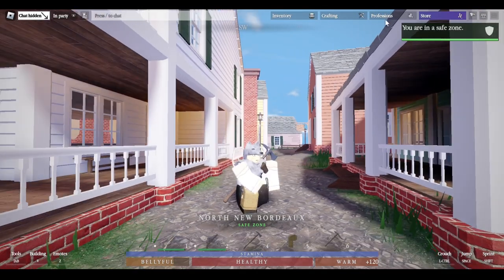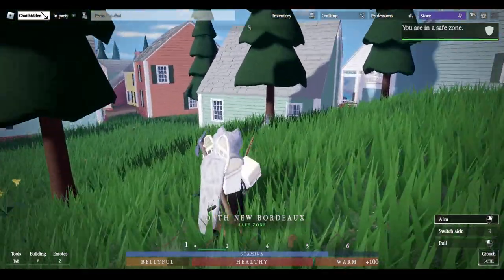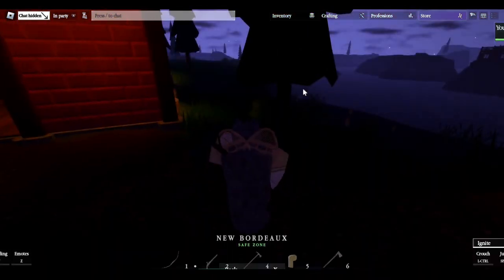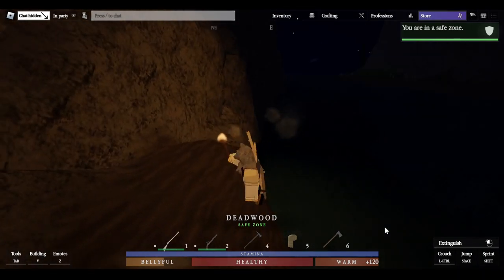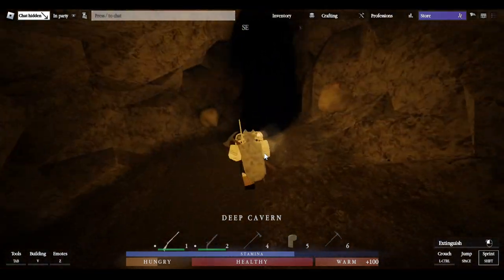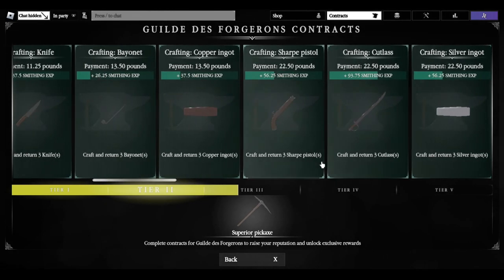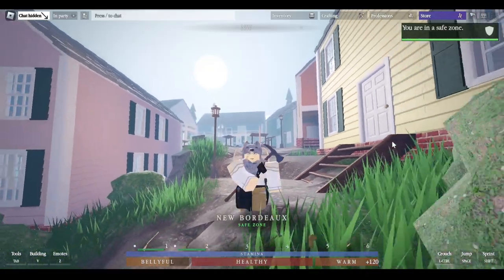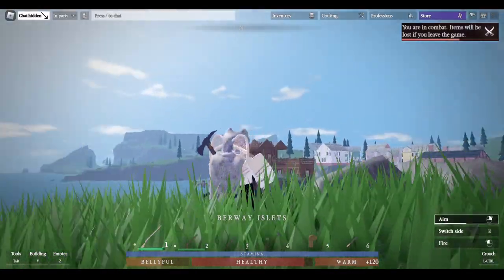Northwind roblox starter guide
In this video I made a beginners starter guide to northwind on roblox.